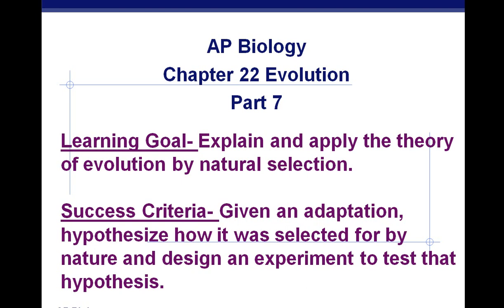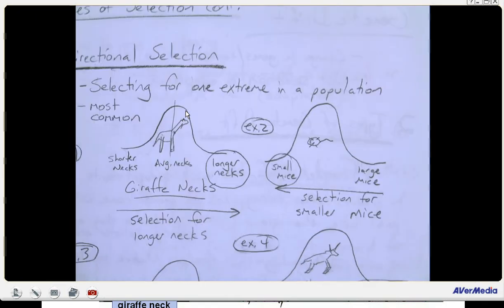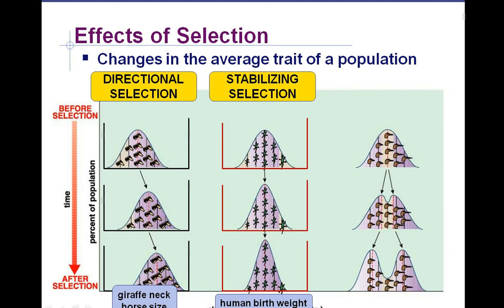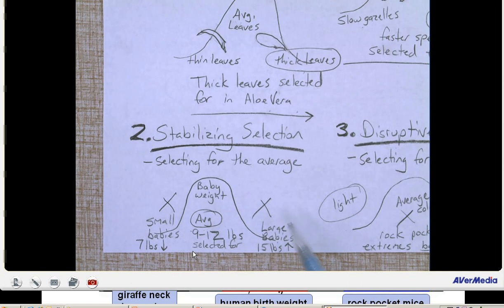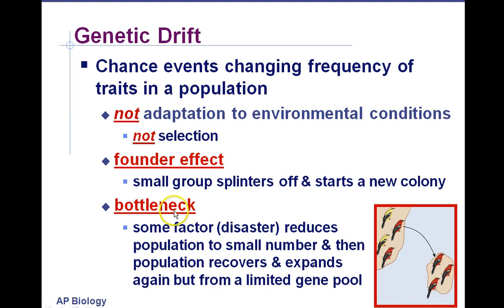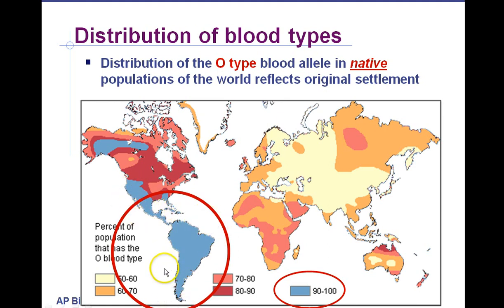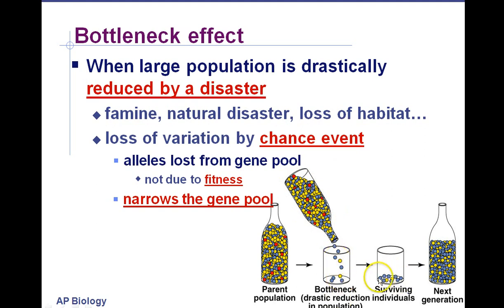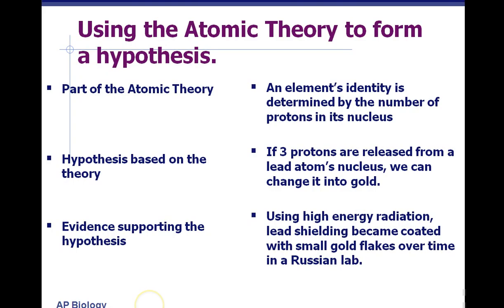AP Biology Chapter 22 Part 7